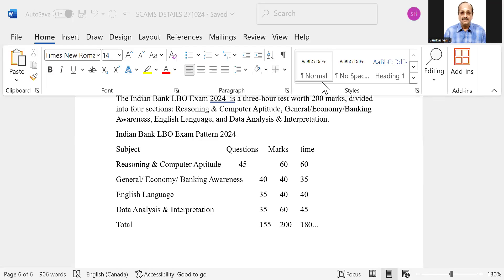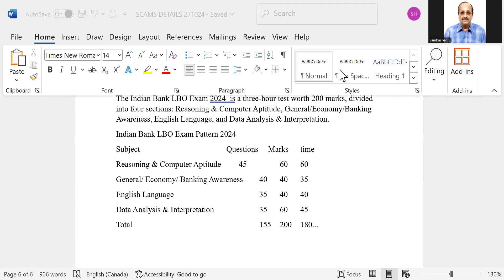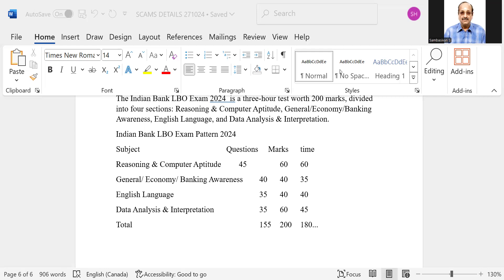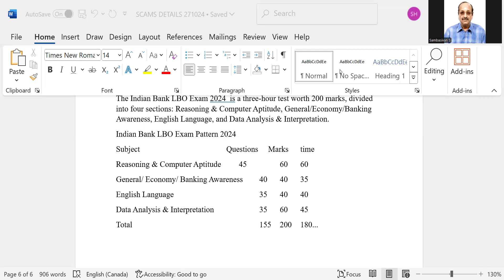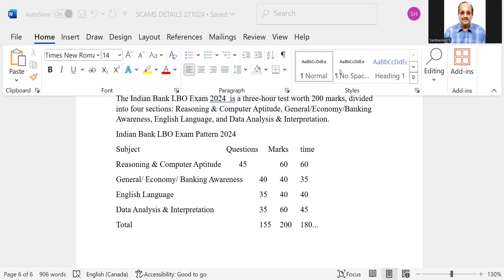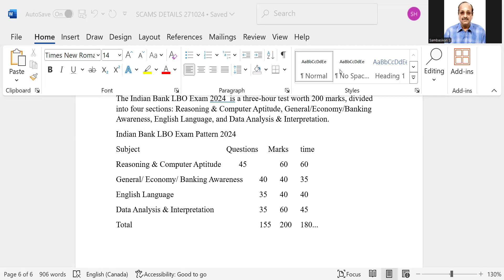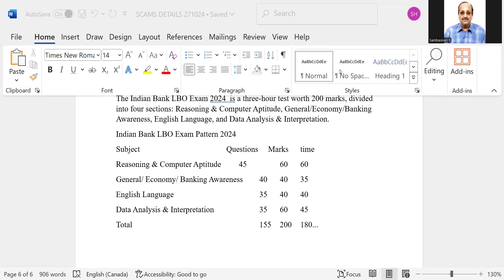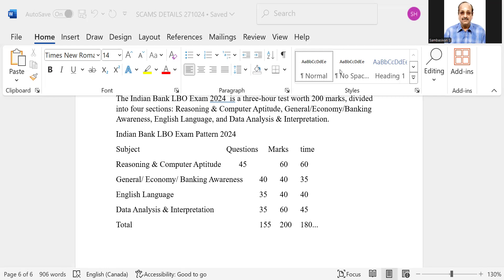INDIAN BANK LBO TEST CUT OFF ESTIMATE INTERVIEW PL GPAY RS. 610 TO 9003037557 WAPP SCREEN SHOT